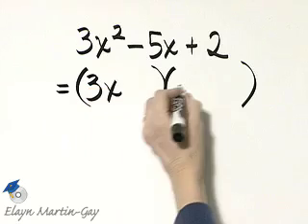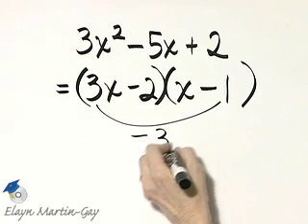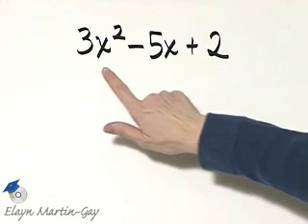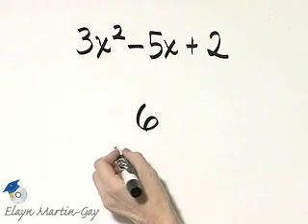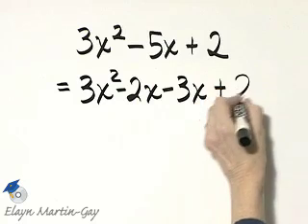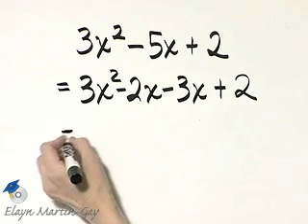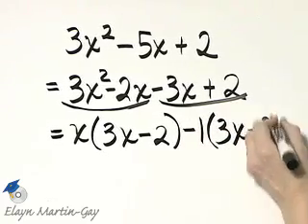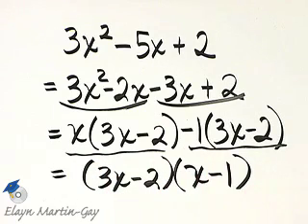Martin-Gay Intro Alg Ch 4 Ex 10